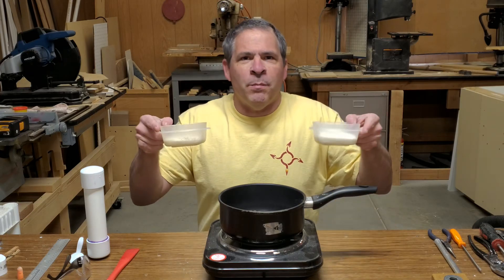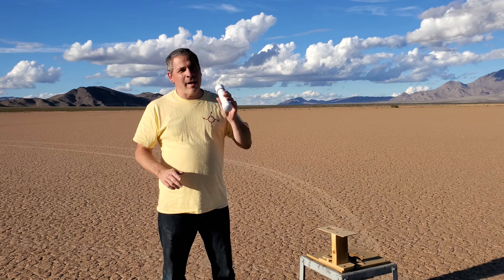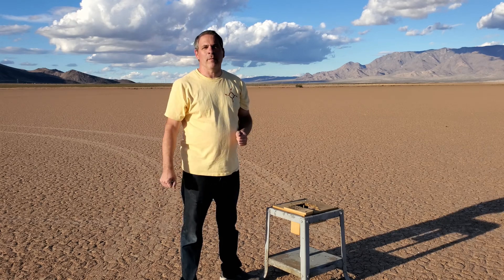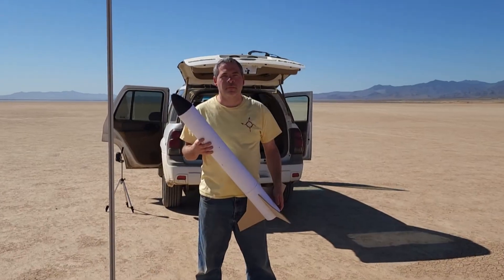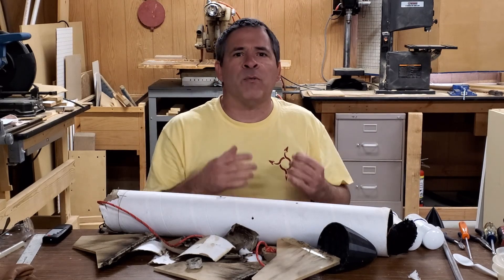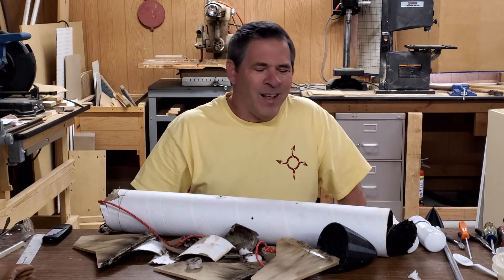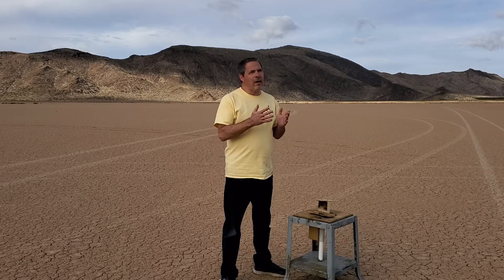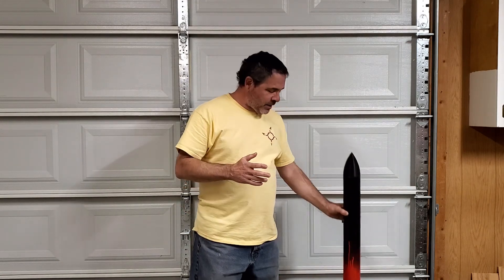Testing the simplest sugar fuel in our simplest rocket motor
I thought it would be interesting to try a classic Rocket Candy sugar fuel in one of our PVC rocket motors.
Well it didn't go as well as I had hoped. Maybe we could keep increasing the nozzle size but I wasted enough time and money on this project and it's time to move on. As far as I'm concerned, Rocket Candy fuel is an obsolete fuel because there are better alternatives that are just as simple to make.